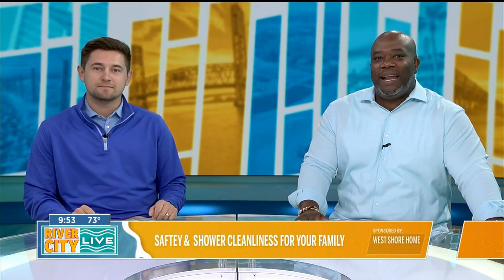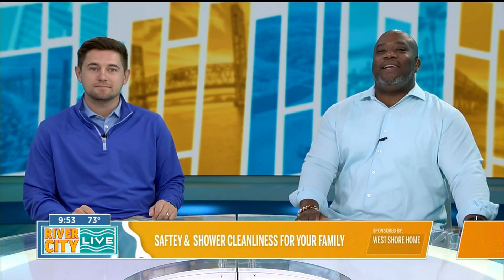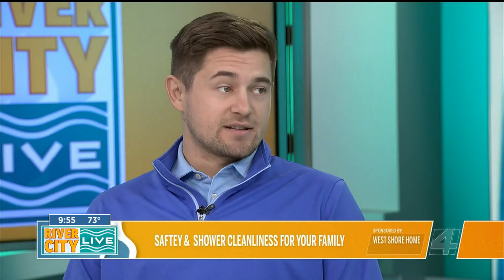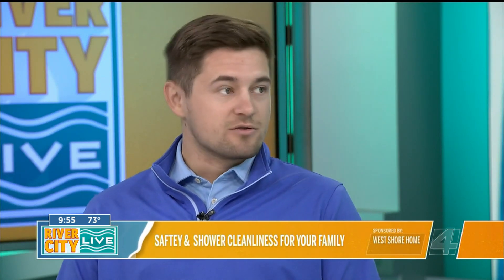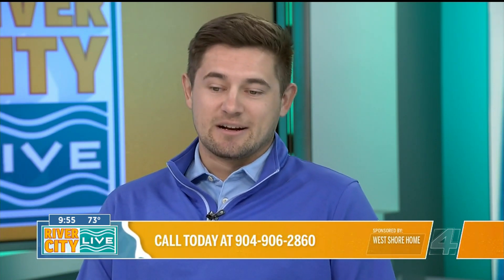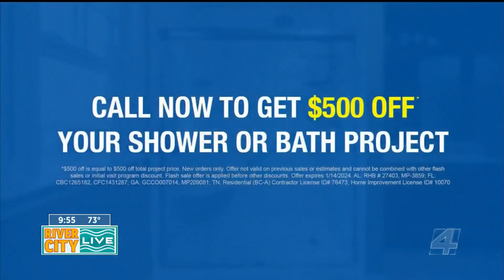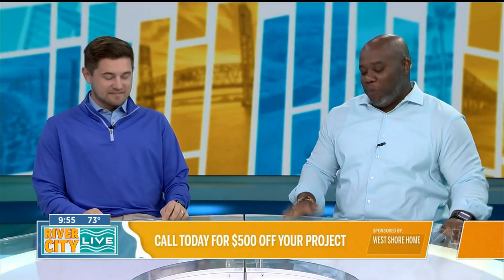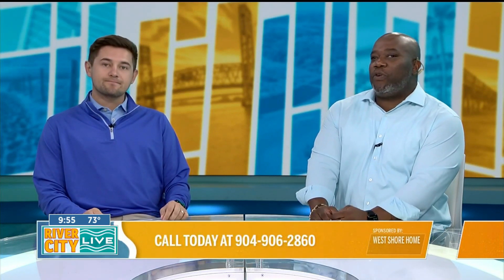Save the cleaning stress with solutions by West Shore!